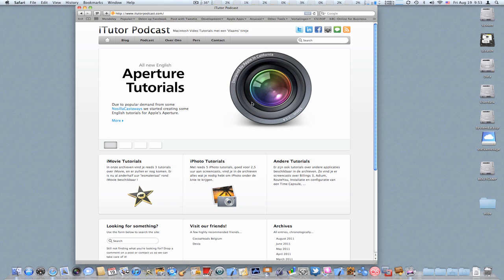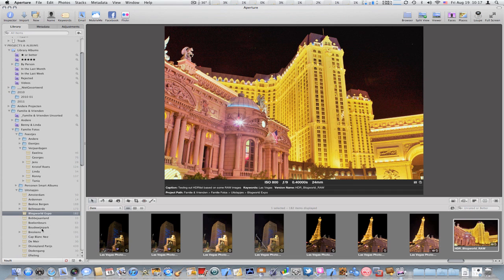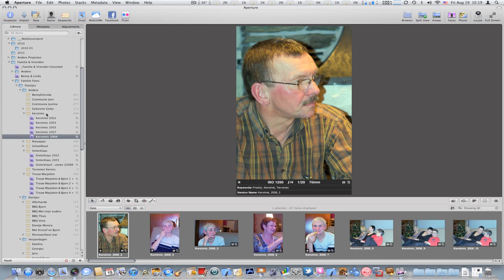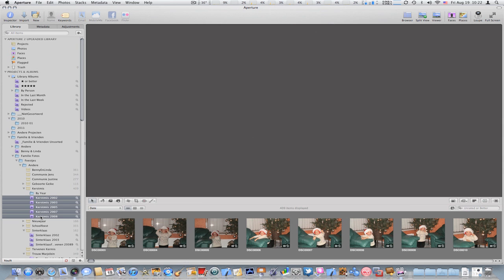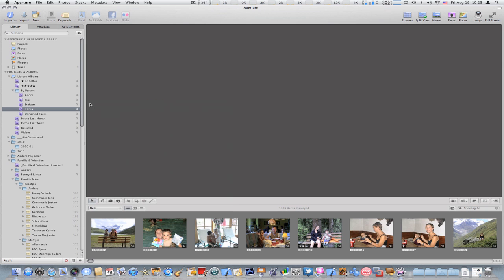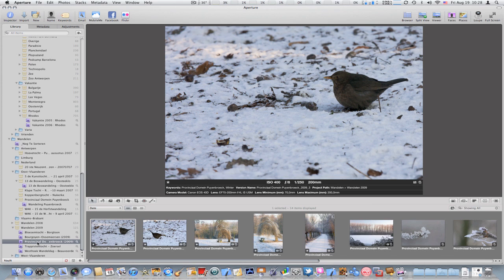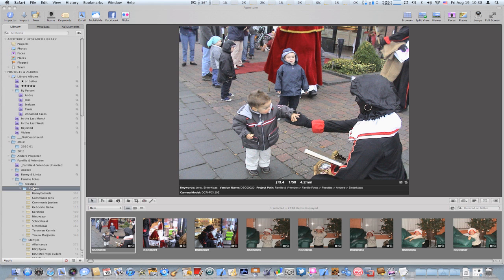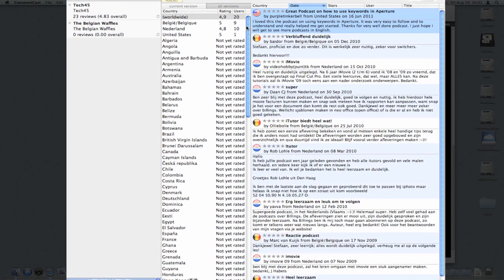ITP0028 - Organizing your Aperture Library using Folders, Projects, Albums and SmartAlbums (Part 2)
Organizing your images in Aperture

There are many different approaches to organizing your images in Apple's Aperture, and my approach is one of them. I did already experiment with 2 different approaches and I will tell you the advantages / disadvantages of both. In this tutorial we will be focusing purely on the organization aspect and you will learn everything about Libraries, Projects, Folders, (Smart)Albums and how you can use them to organize your images.